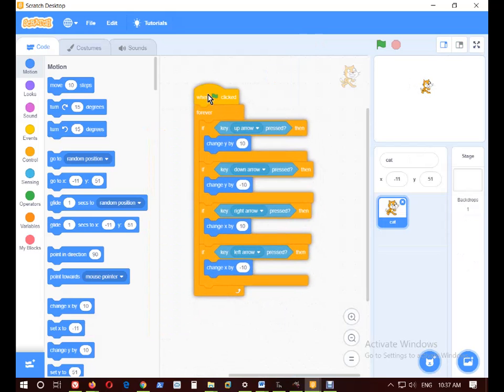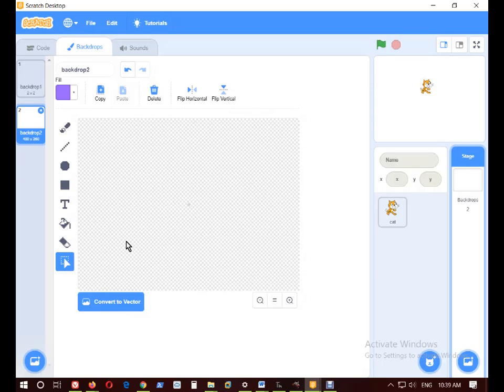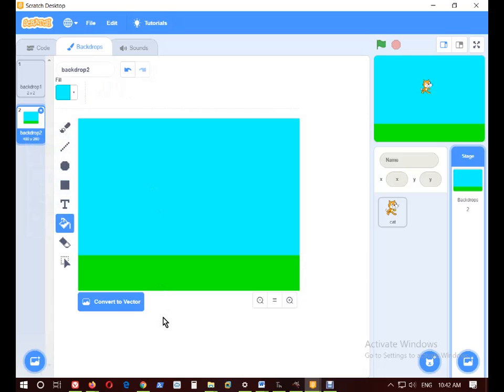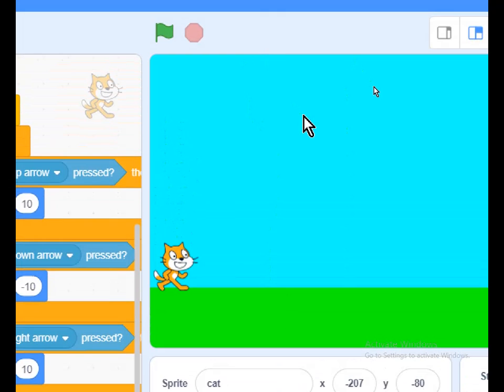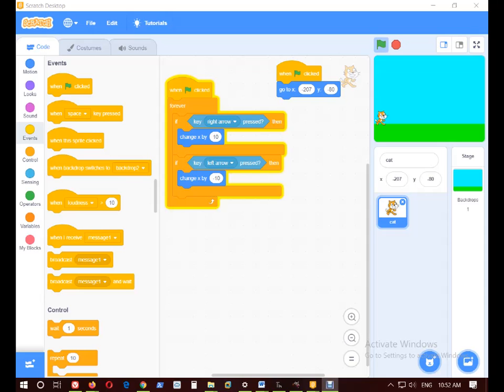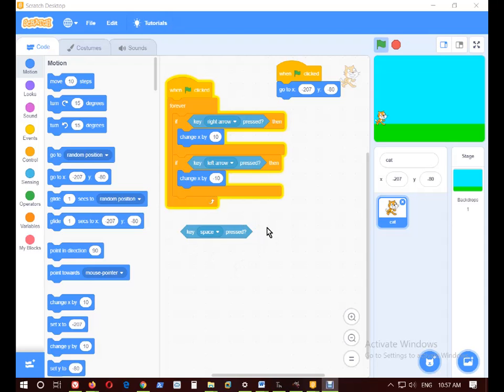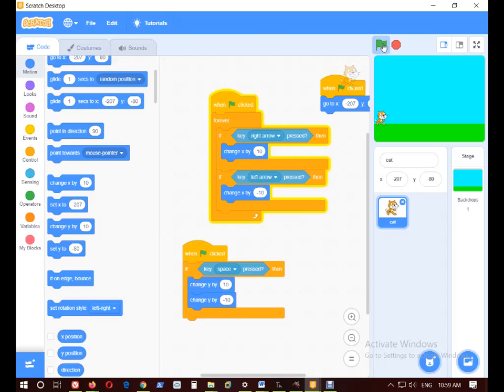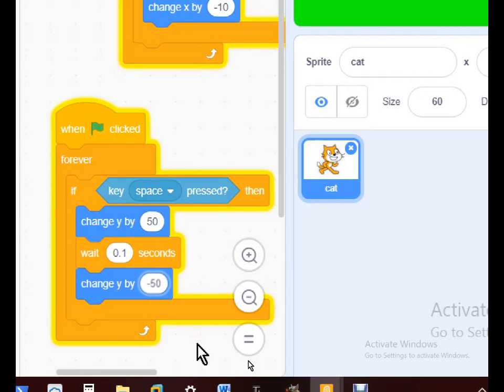8A Computer Class: Scratch - Move & Lame Jump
Feb 04, 2020: Scratch Platform Video Game Tutorial